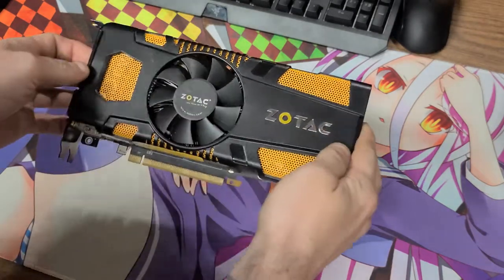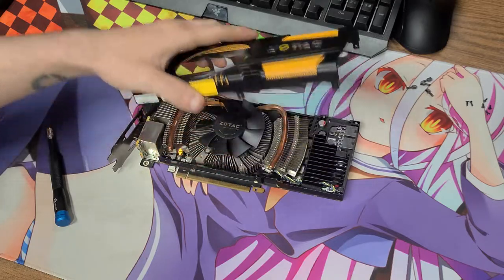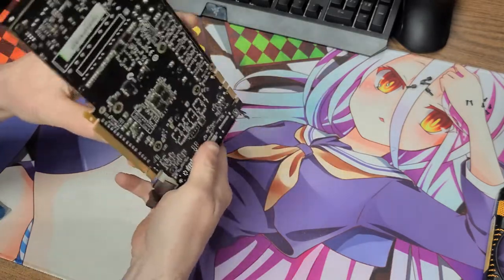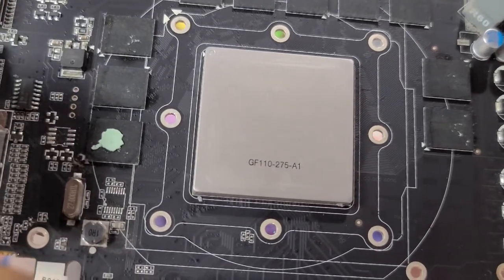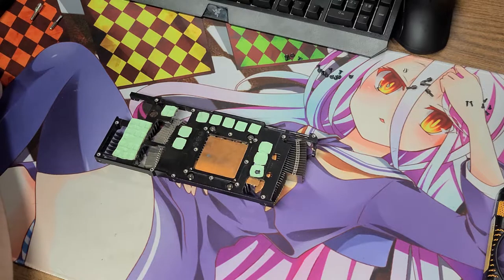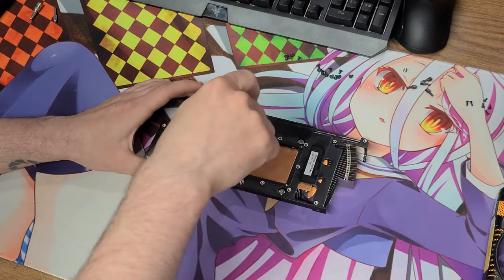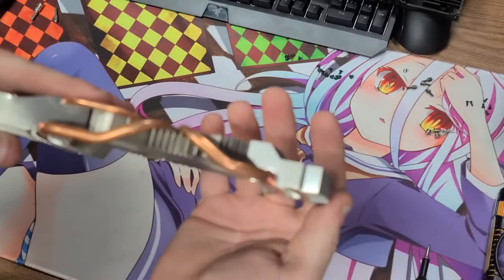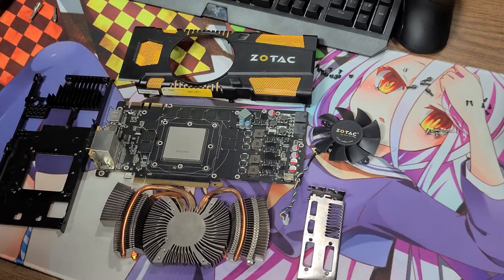HOW TO clean your GPU (PC Graphics Card Tutorial)